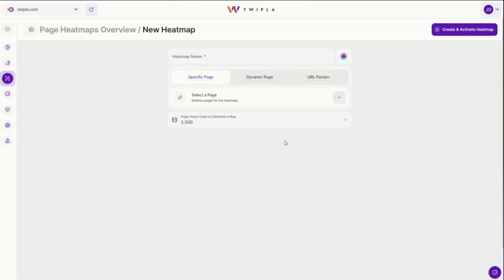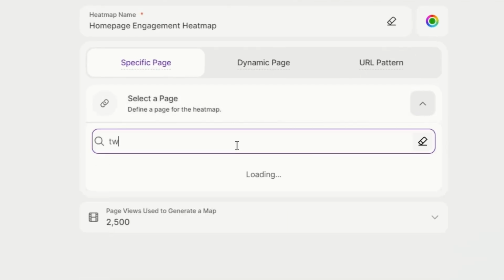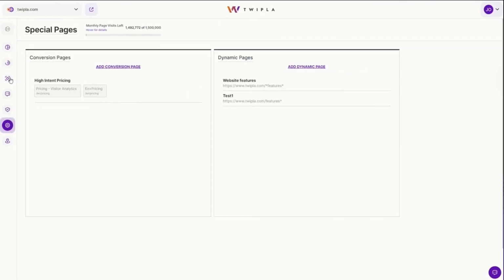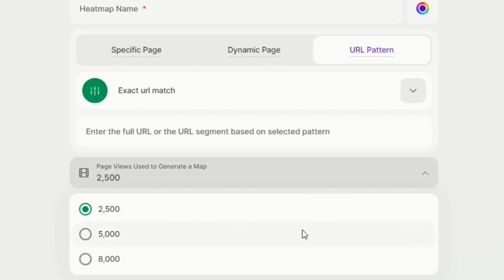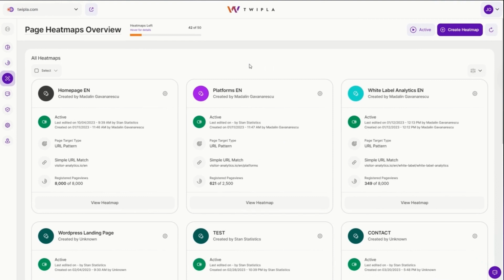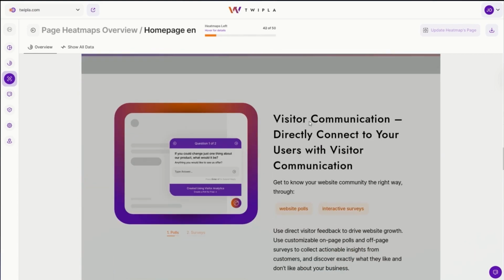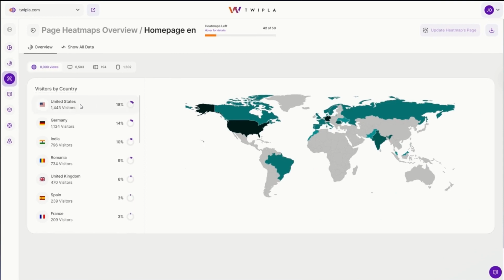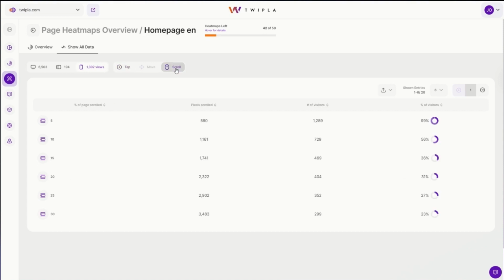Heatmaps – Visitor Behavior Analytics – TWIPLA Website Intelligence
Welcome to our heatmap tutorial! Learn to create, name, and analyse pages effortlessly. Customize with up to 8000 views, activate filters, and explore user engagement insights. Optimize for desktops, tablets, and smartphones. Download heatmaps and dive into comprehensive data.